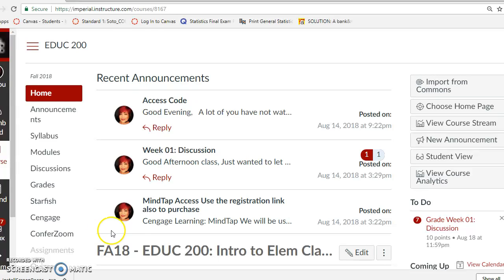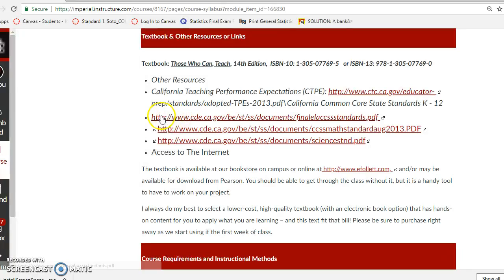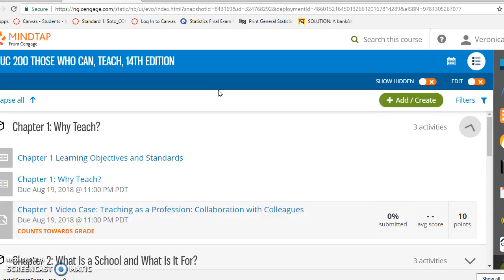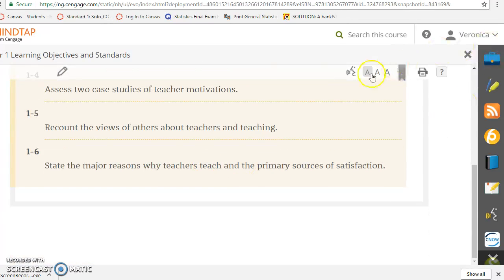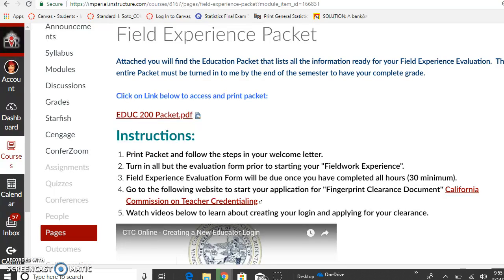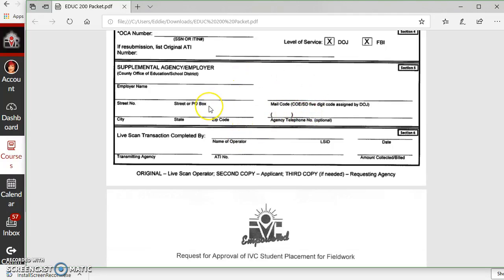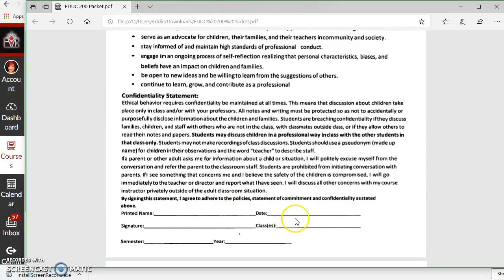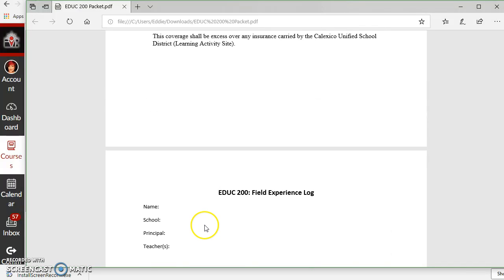EDUC 200 Access Code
EDUC 200 Access Code Intro